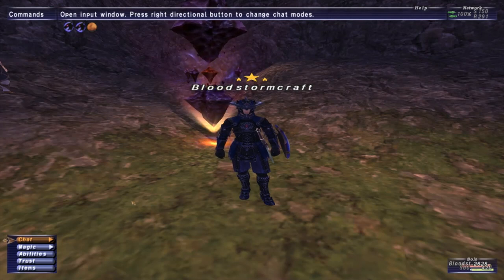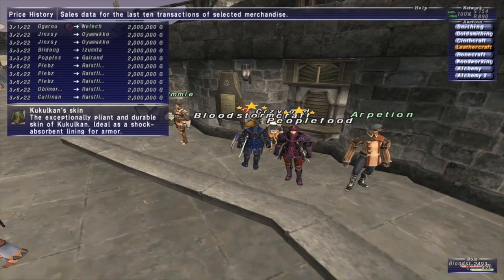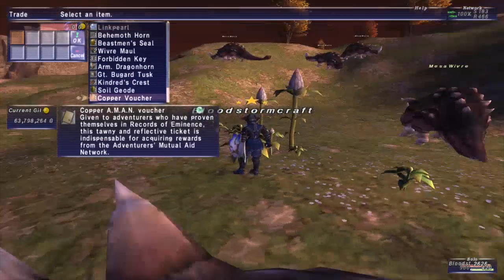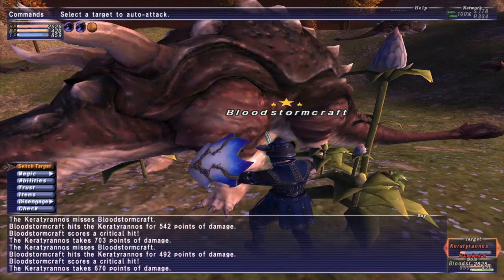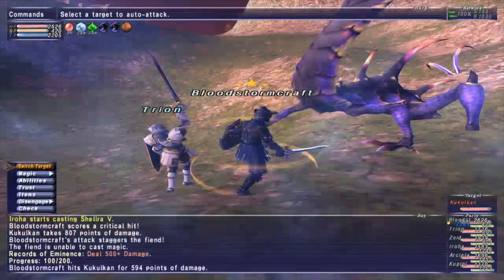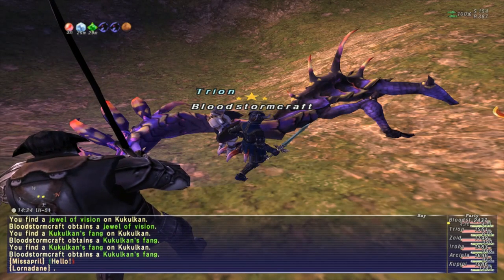FF11 Abyssea's most expensive drop and how to farm it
this is one way to make gil in abyssea on ff 11